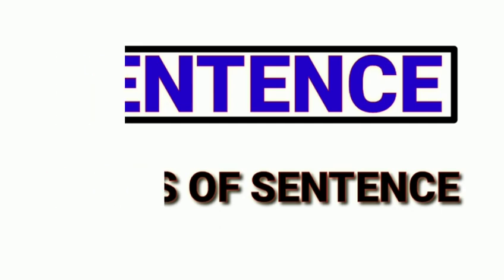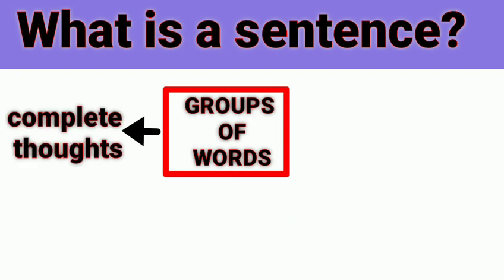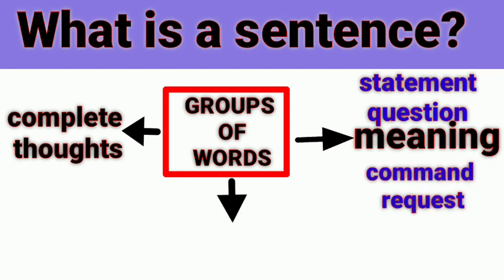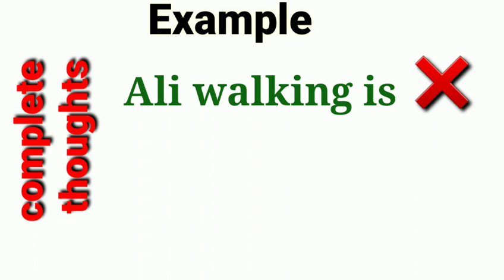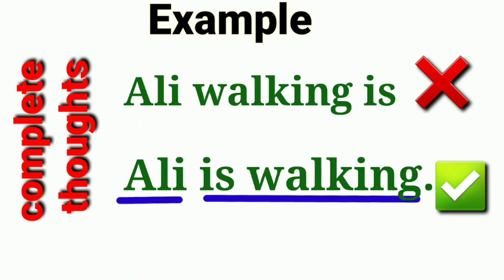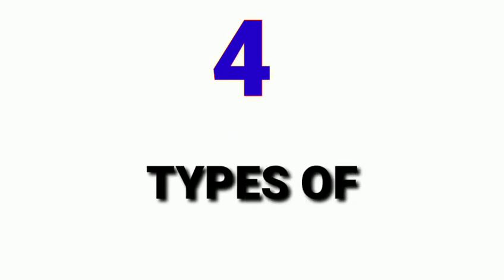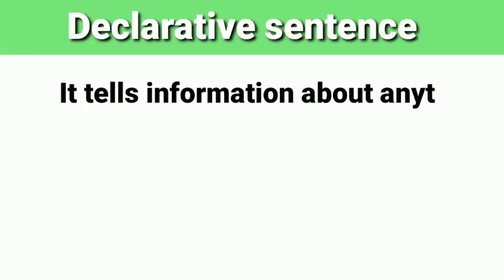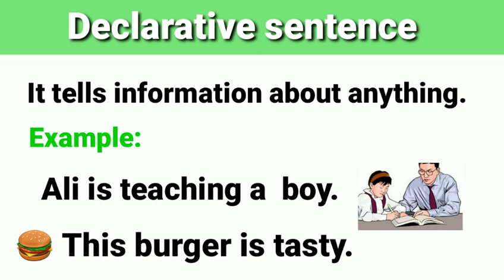Sentence ||Sentence kinds||how to make sentence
In this video series you will find easy way of grammar lessons for everyone, Students can build their concept of sentence and its types .